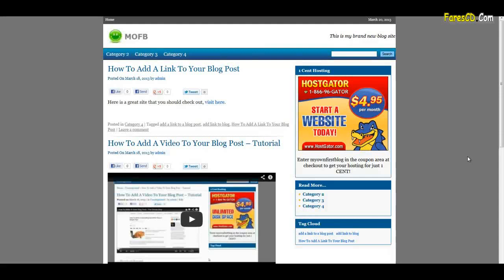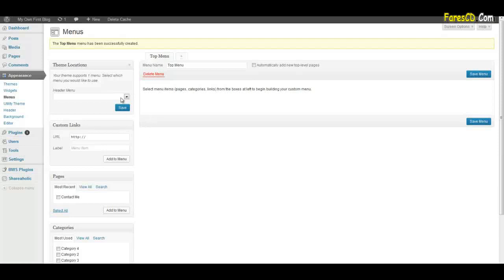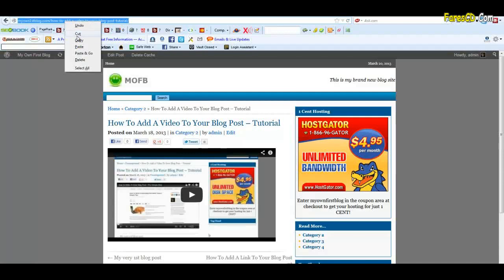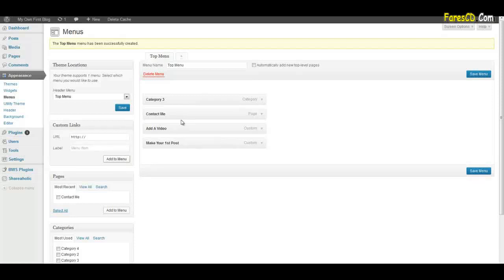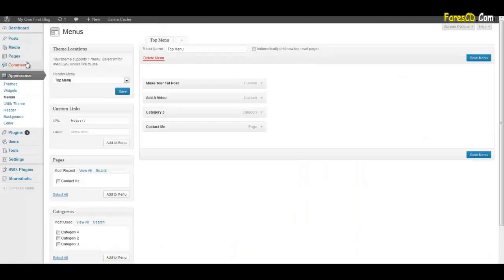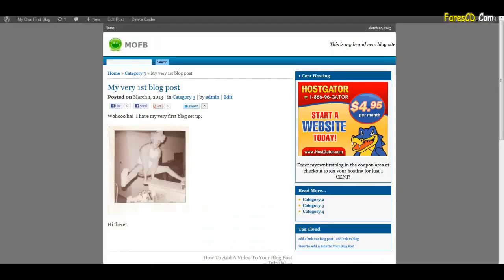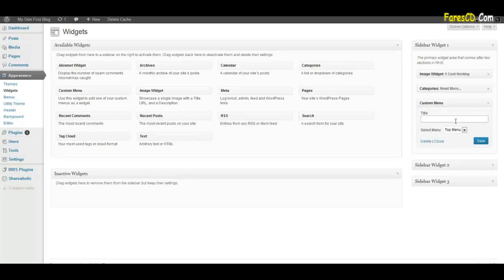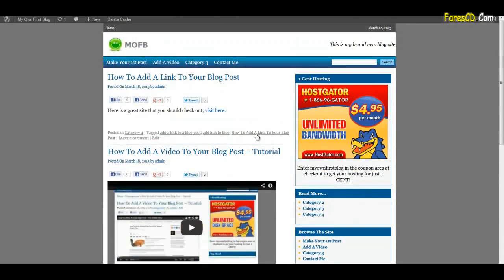Create A Custom Navigation Menu In Minutes new